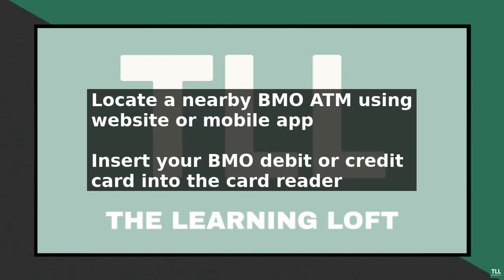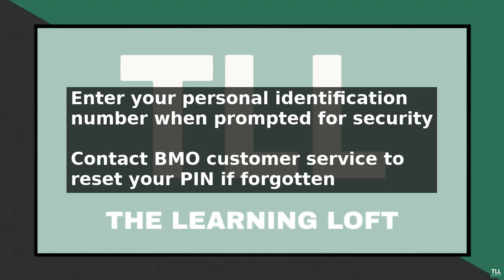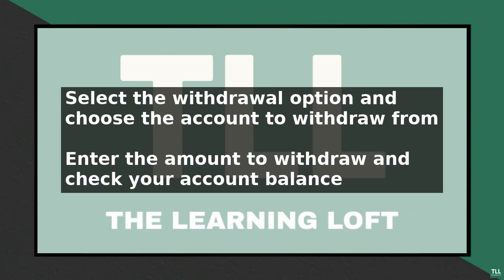How To Withdraw Money From Bmo Atm (2025)